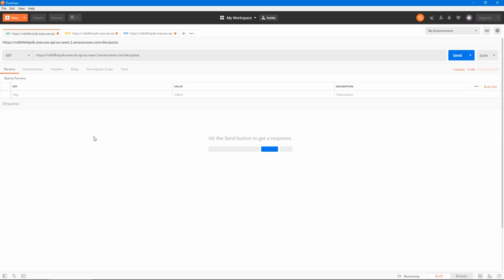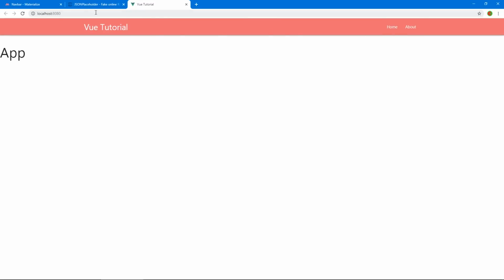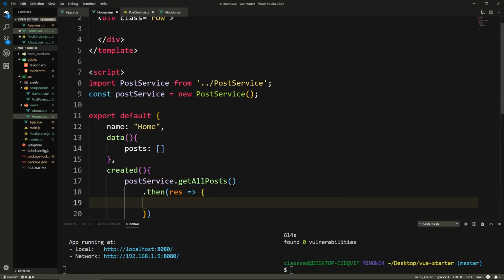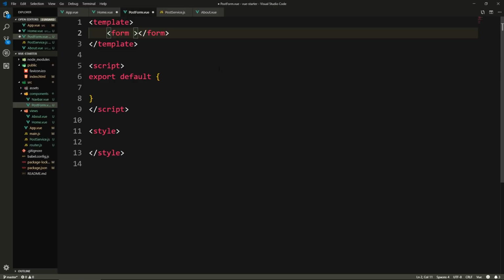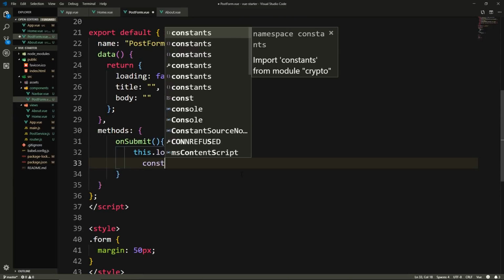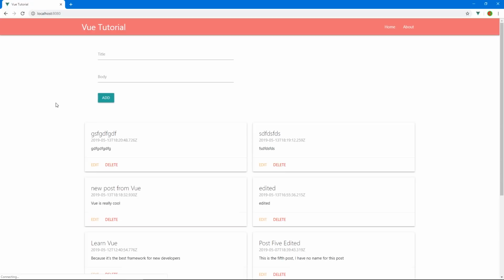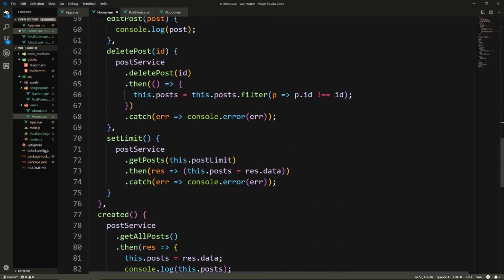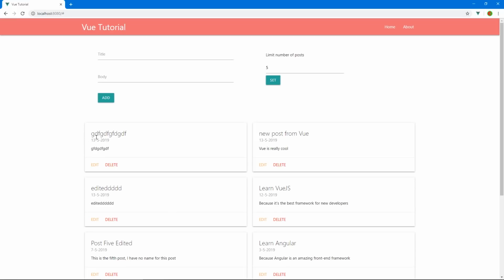VueJS Tutorial: Zero to Sixty (Best framework?)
VueJS is a fantastic front-end framework to learn, in this video, we get know what VueJS, how is it different to React and Angular, and how to use it to create state of the art web apps.